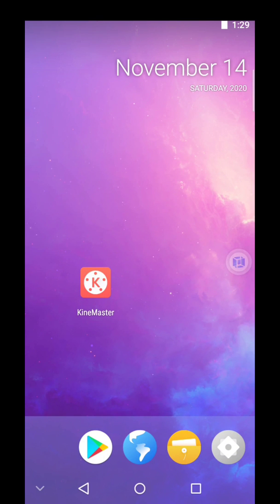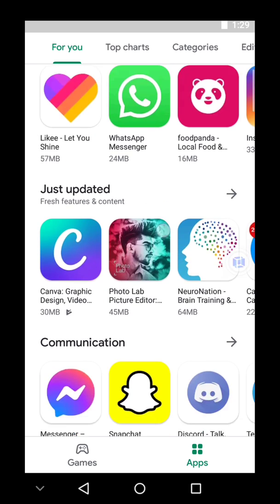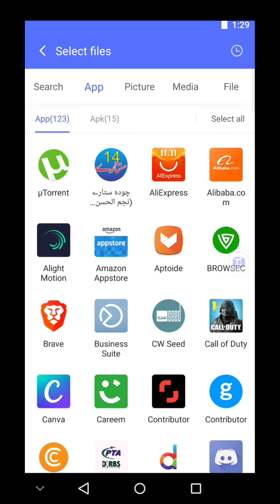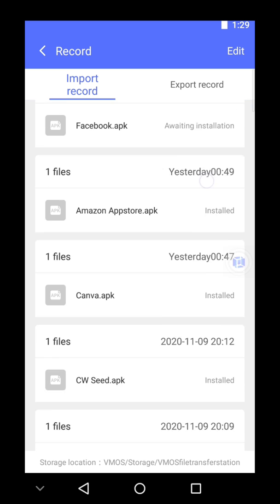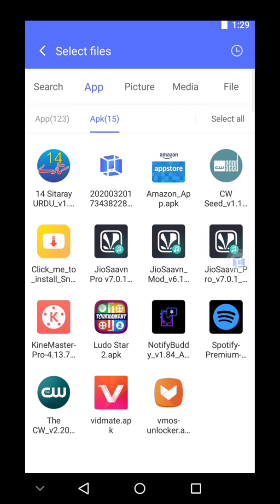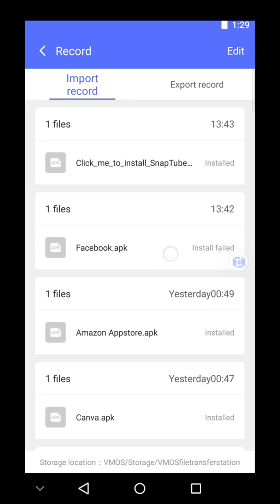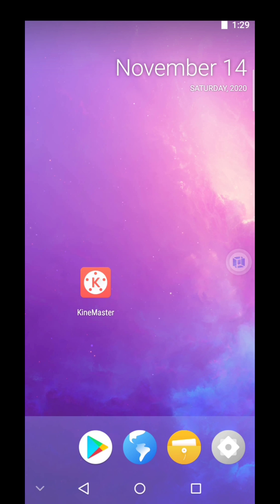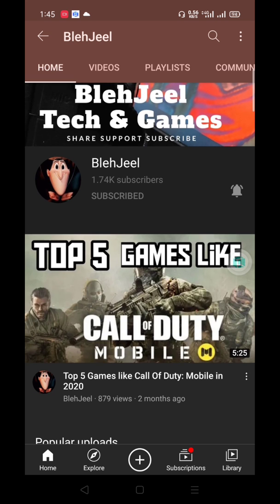How to install apps in VMOS | Fix your installation problems in VMOS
In this video, I will tell you 3 ways to install apps in VMOS. Watch carefully and  install your favorite apps and games in VMOS.
This video will hopefully solve all your problems regarding Installation of Apps in VMOS.
Ask questions in Comment box.

Like coz it helps with YouTube alogrithm. 🥴🥴🥴

ABOUT VMOS:
✅VMOS is an app that lets you install and run an independent Android operating system within your own device. This new OS not only runs as if it were an app but also is not controlled or dependent on the host system.

Installing VMOS is a relatively simple process that takes hardly five minutes. From the app itself you can download and install the ROM, which will start to run as soon as the process finishes successfully. This new operating system by default is based on Android 5.1.1 and inside it you can install and run any other app or game you want.

One of the main uses of VMOS is having two identical apps or games installed on the same device. In fact, as an independent OS running in the background, you can even have an active game on this virtual OS while playing a different game or doing something else entirely on your device.

VMOS is a very useful app thanks to which you can have an independent operating system within your Android device that you can go into and out of with complete convenience. Plus from the setup options you can customize the resolution of your new operating system.